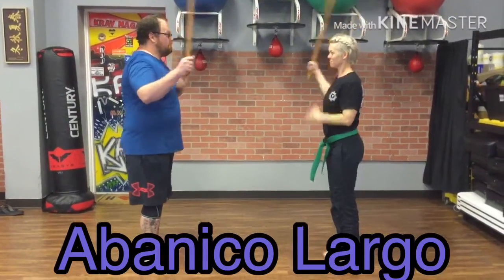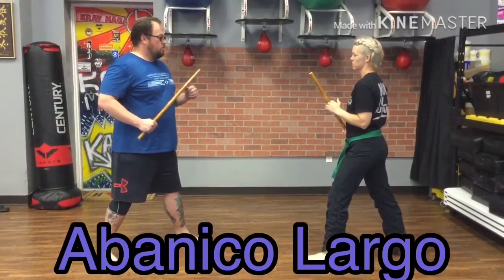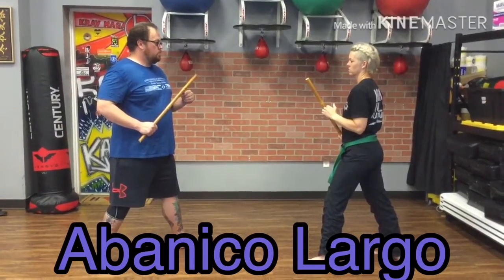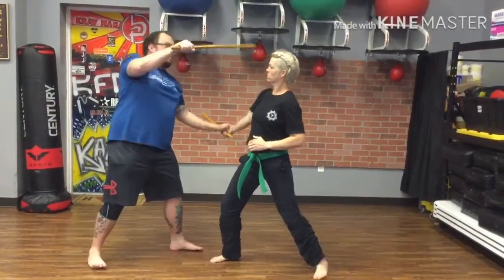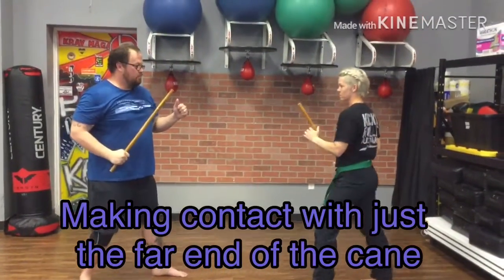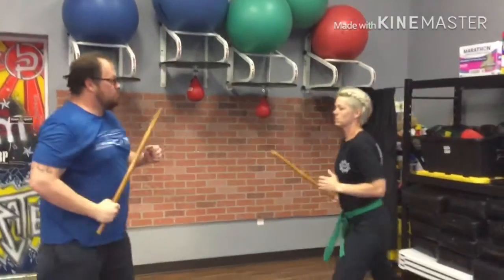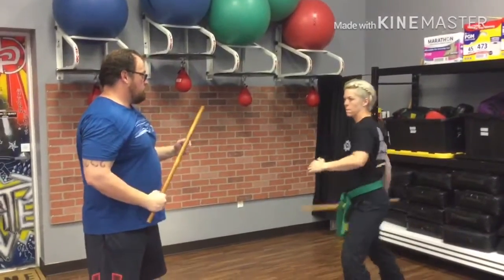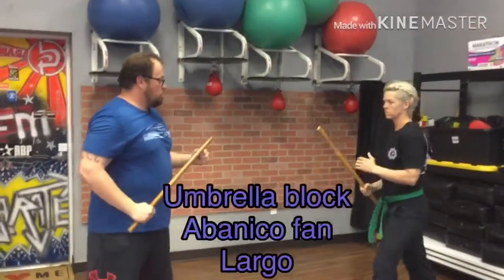Umbrella block long range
Abanico long range
Modern Arnis template #14
Part A